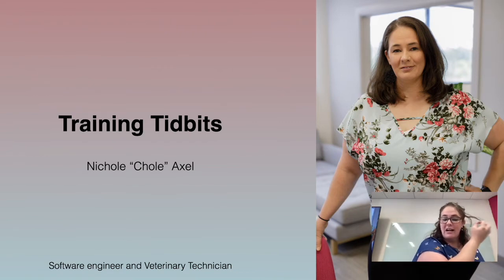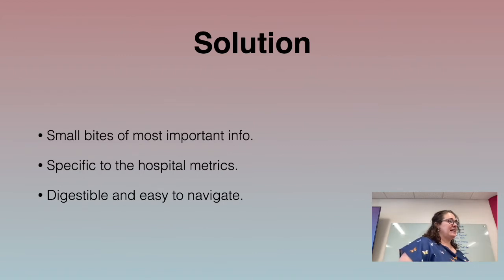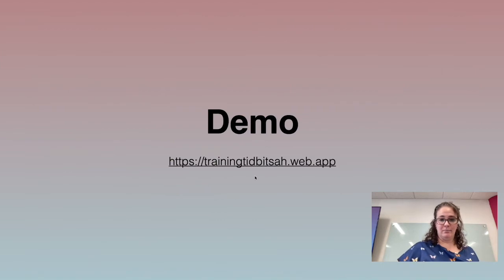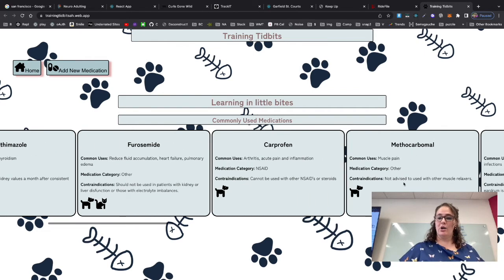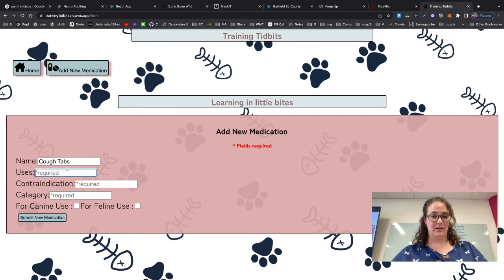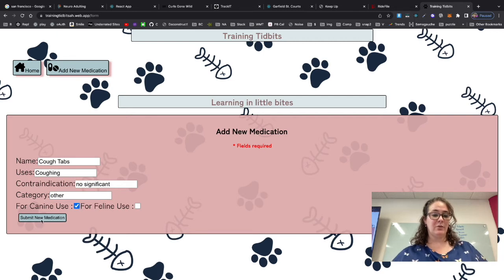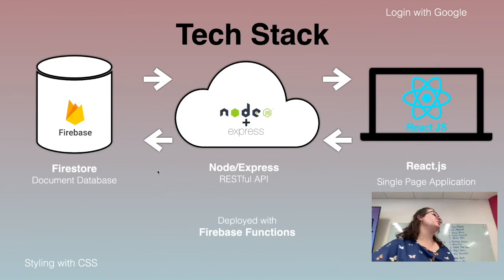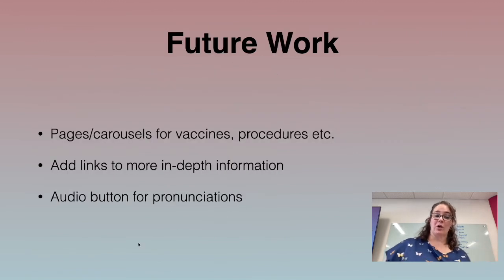Nichole Axel final presentation 2022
Nichole presents Teaching Tidbits